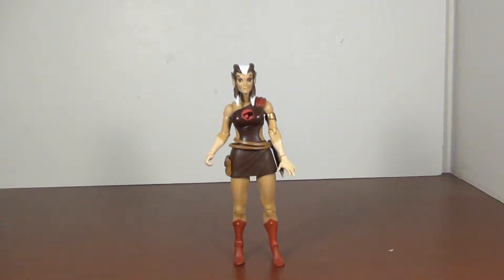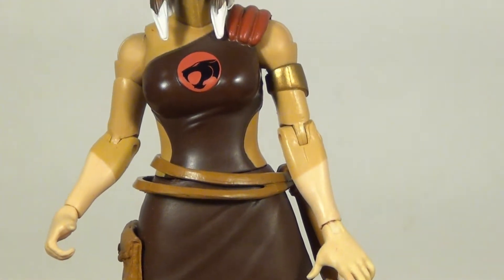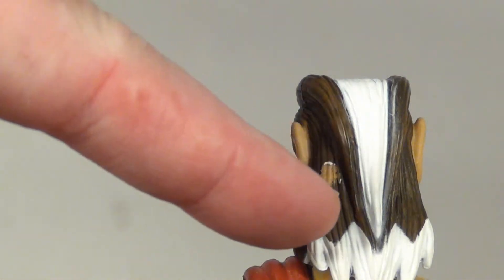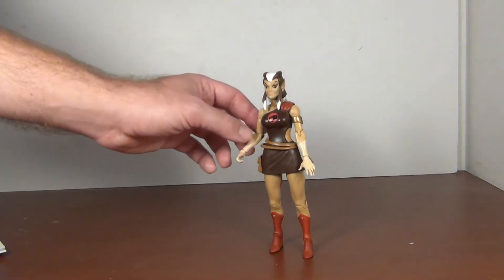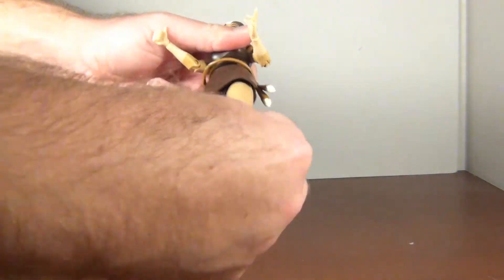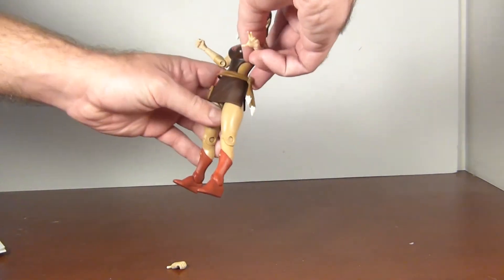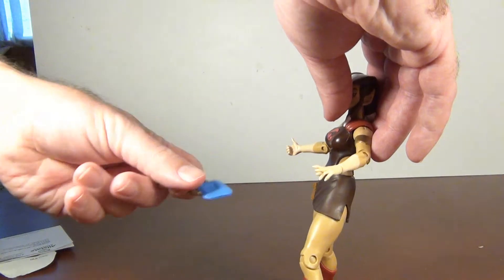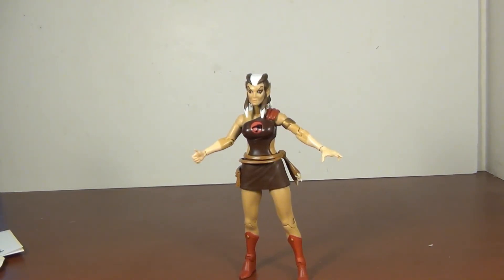Mattel Thundercats Classics Pumyra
Season 2 representation